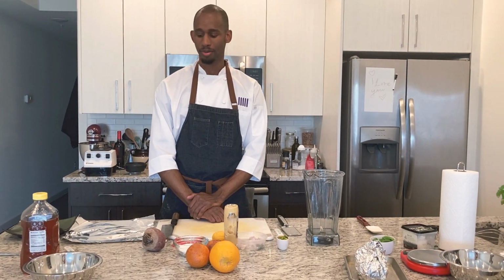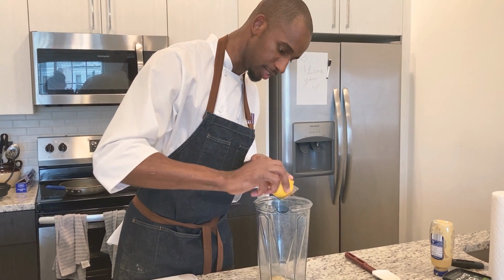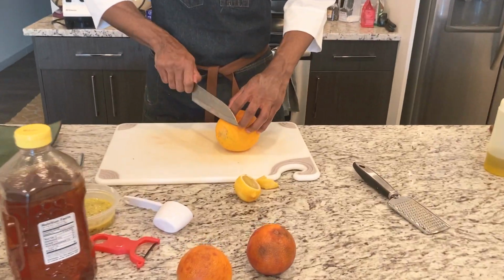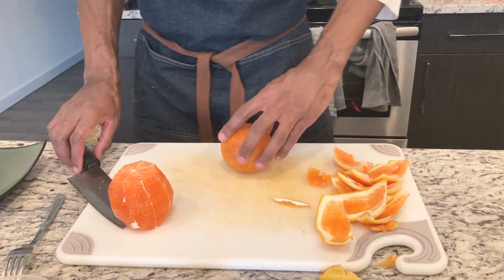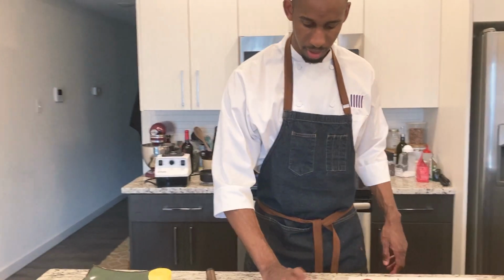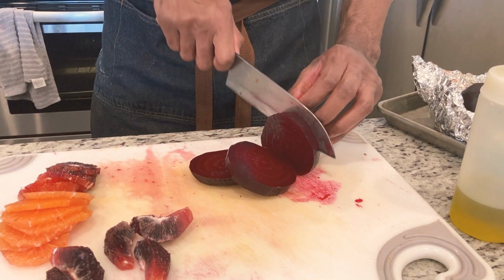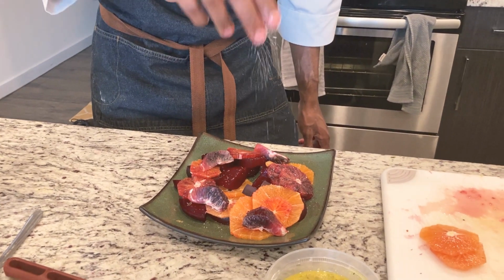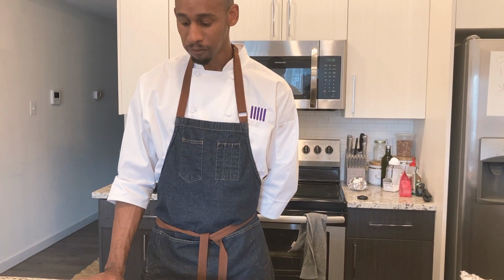You need a better Mother’s Day! (part 1/3)